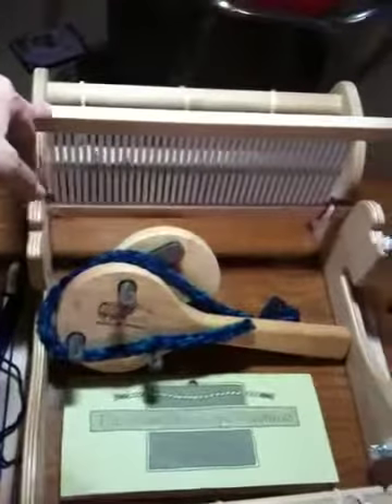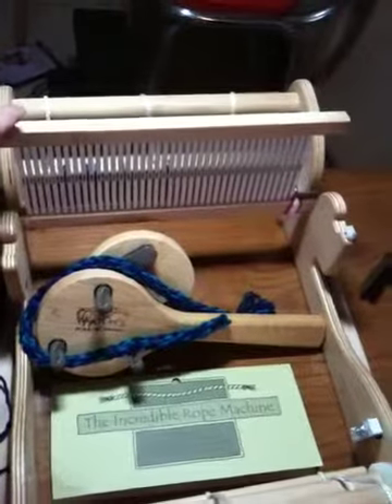BlogTV Live with PattyAnne